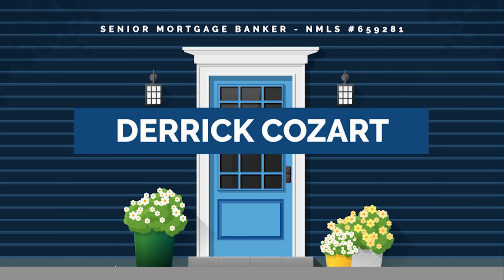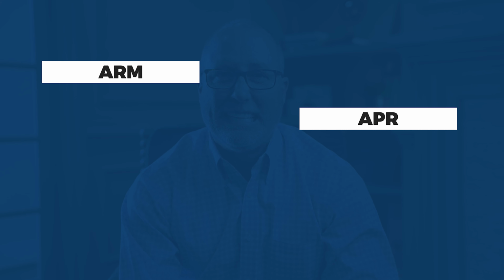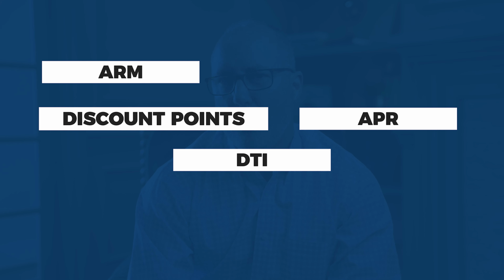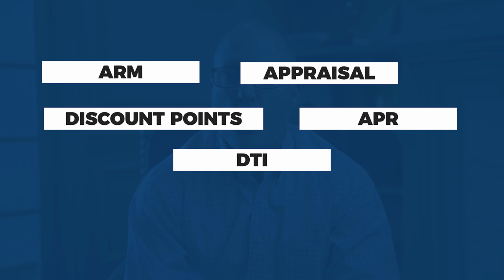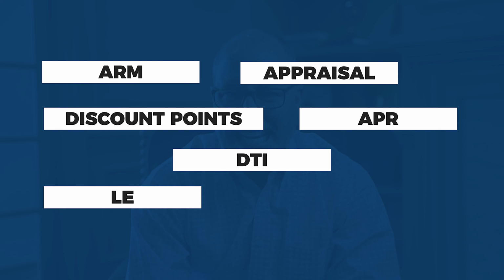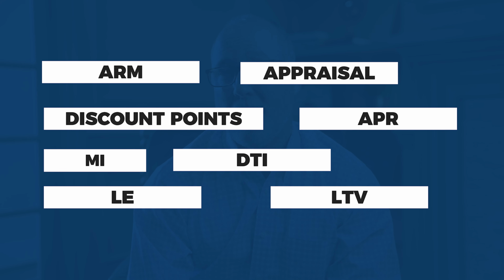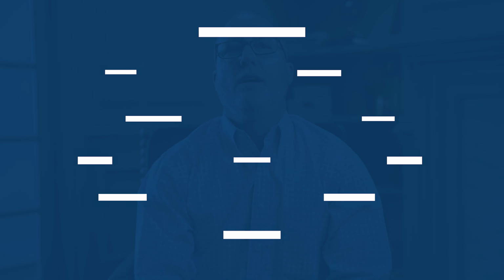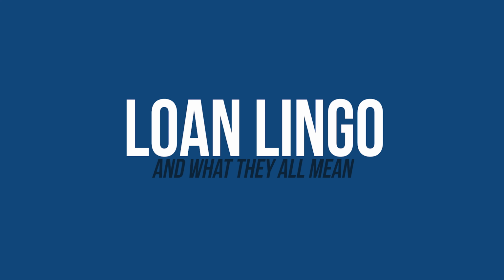Loan Lingo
Ever wonder what ARM, MI, DTI, MIP, LE, LTV and APR all mean?  Today, I'm going break them all down so you can start understanding Loan Lingo.